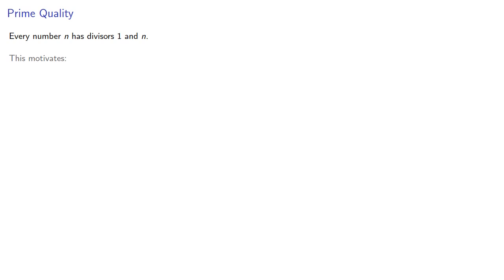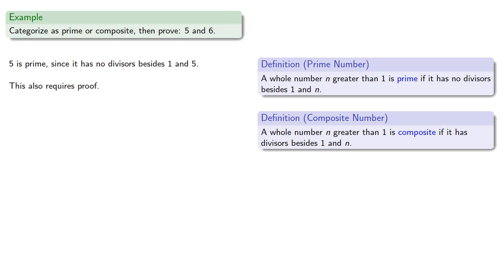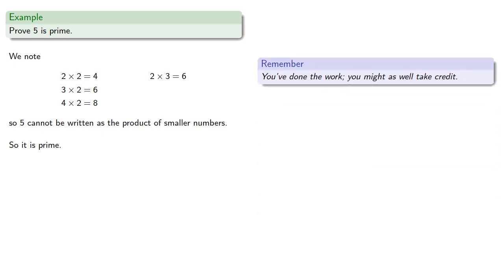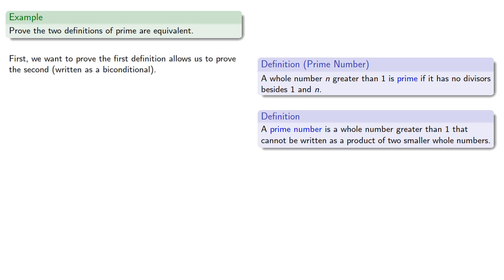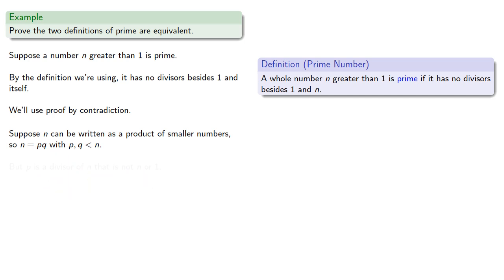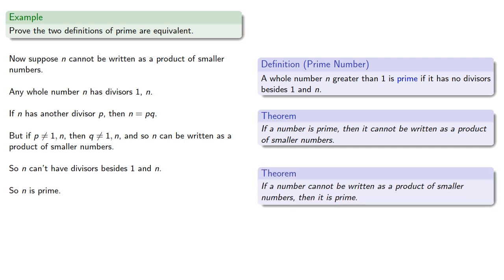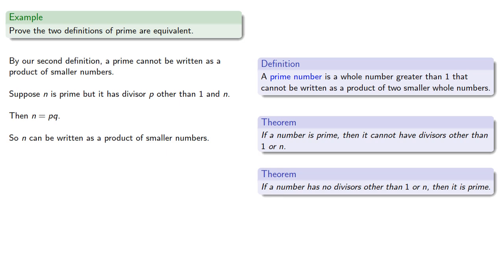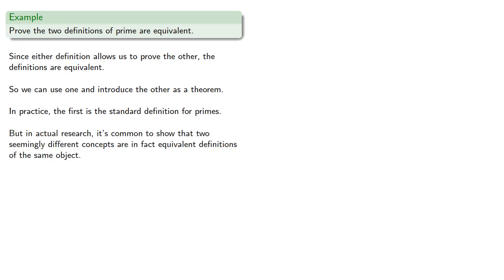Introduction to Primes